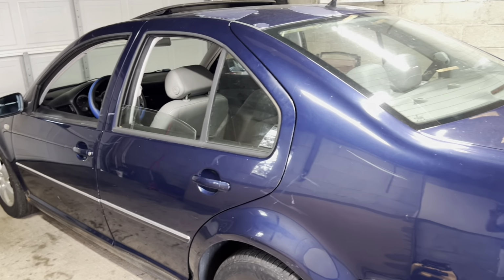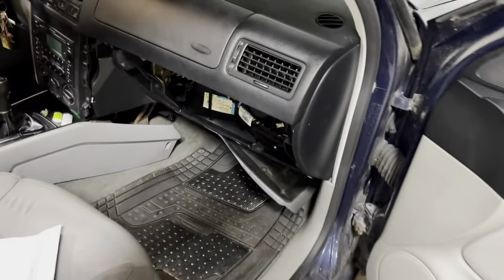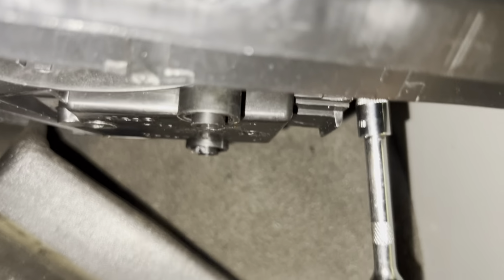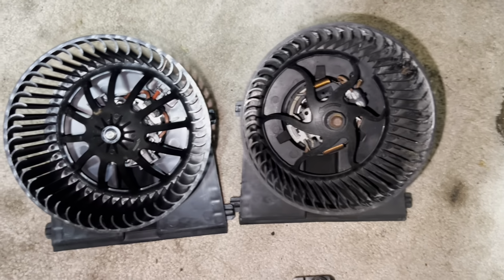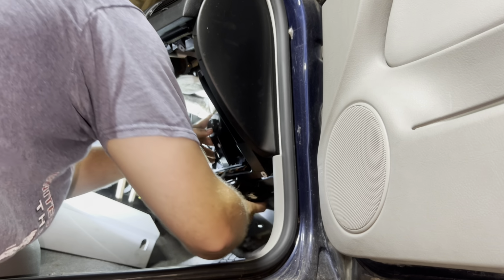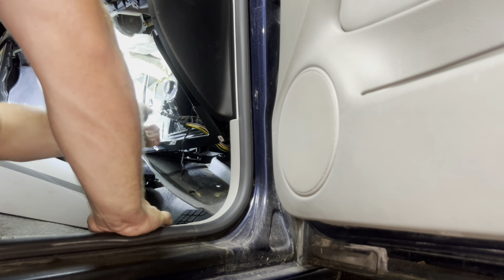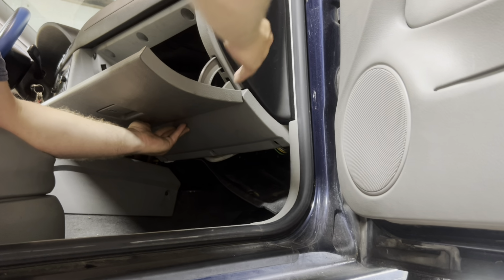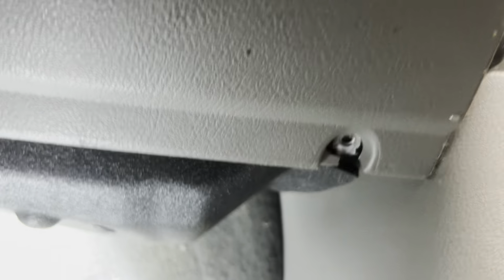2004 VW Jetta | Blower motor and resistor replacement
In today’s upload we continue working on the 2004 VW Jetta………replacing the blower motor and resistor

Tools needed for this job

Screw driver - T-20 torx, flat head

6mm sock and extension.

Blower motor